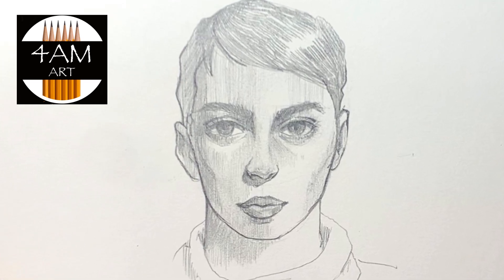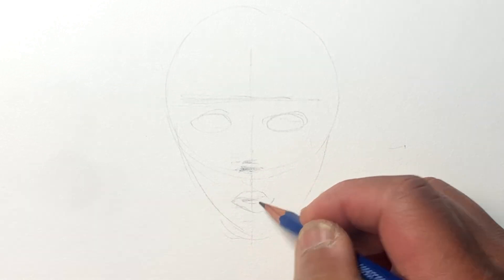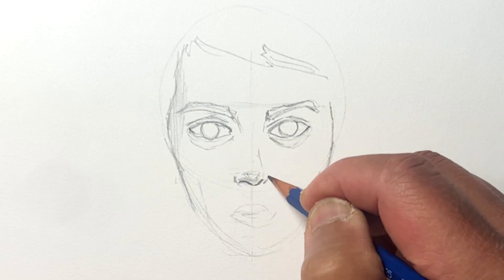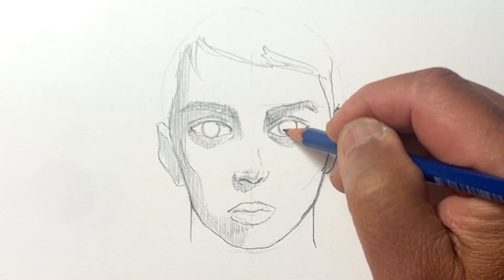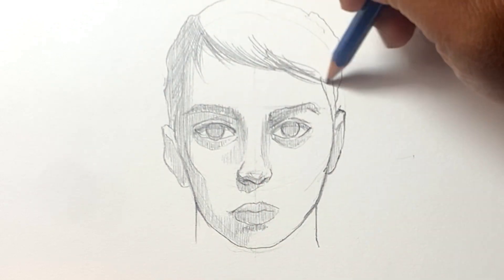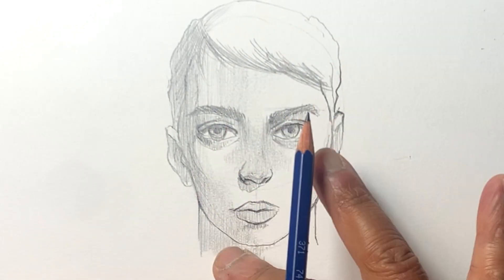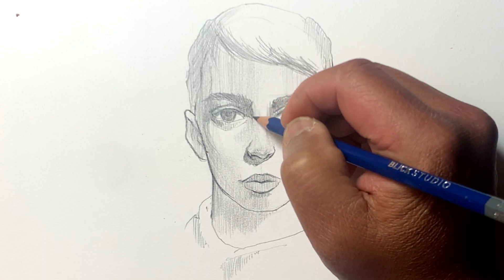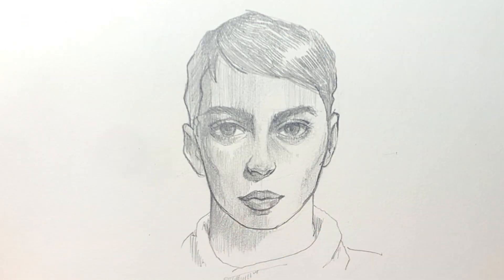Drawing Faces from Imagination, Putting Theory into Practice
In your journey in learning to draw, you will learn many techniques, some simple and some more difficult and complex, but with all of them it’s very important to immediately put those theories into practice by drawing a lot using the new technique(s). This will help to solidify them into your muscle and mental memory and make it easier for you going forward. In this example we’ll be applying the Moeller method of drawing faces, which gives us guidelines to use for facial proportions.